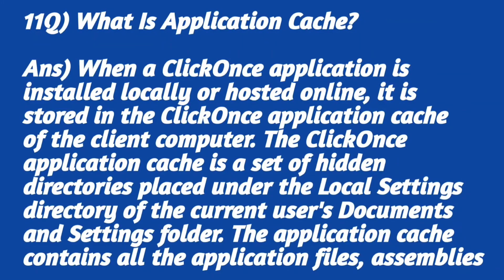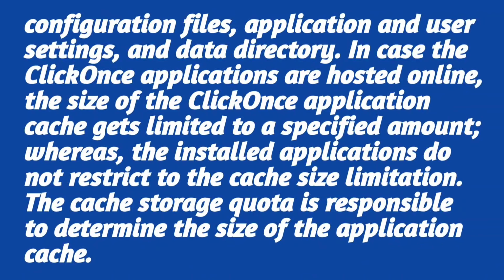dot net Deployment (.net deploy) interview questions and answers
.NET Framework is a technology that supports building and running Windows apps and web services. .NET Framework is designed to fulfill the following objectives:

Provide a consistent, object-oriented programming environment whether object code is stored and executed locally, executed locally but web-distributed, or executed remotely.

Provide a code-execution environment that:

Minimizes software deployment and versioning conflicts.

Promotes safe execution of code, including code created by an unknown or semi-trusted third party.

Eliminates the performance problems of scripted or interpreted environments.

Make the developer experience consistent across widely varying types of apps, such as Windows-based apps and Web-based apps.

Build all communication on industry standards to ensure that code based on .NET Framework integrates with any other code.